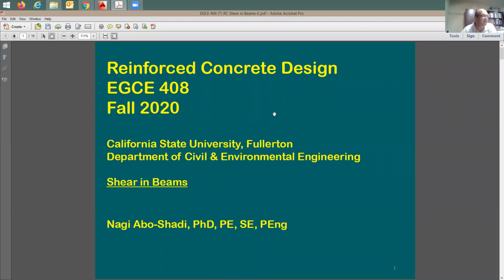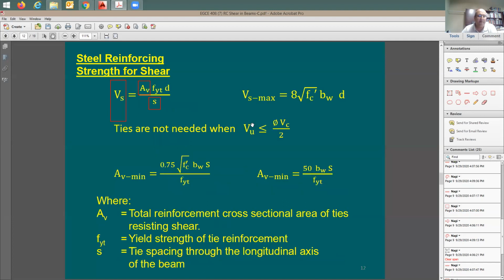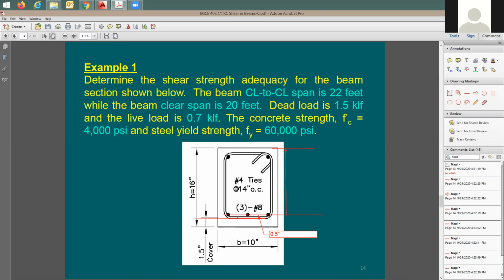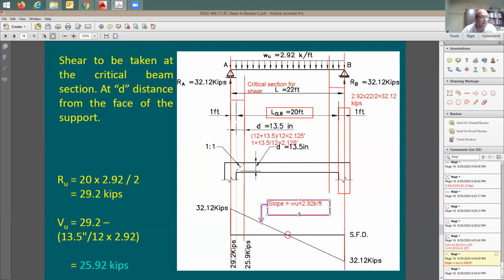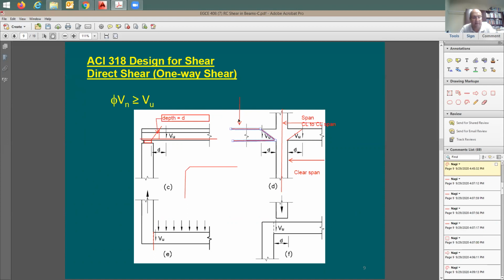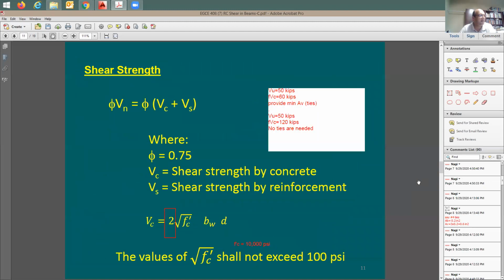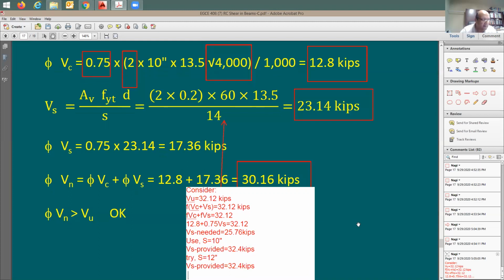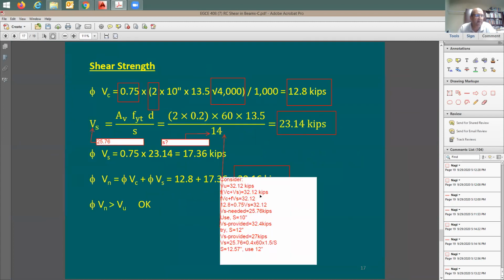2020 09 29 Fall 2020 EGCE 408 02